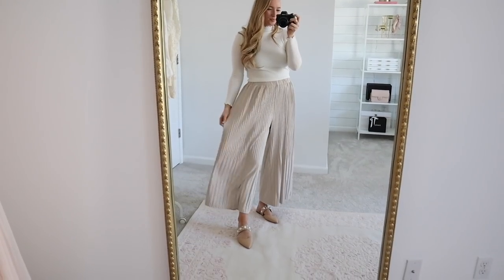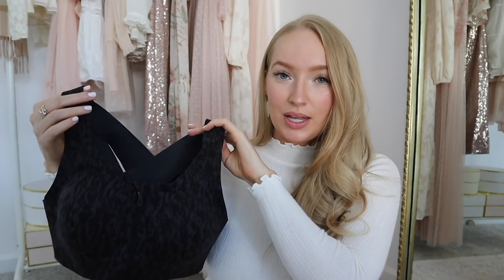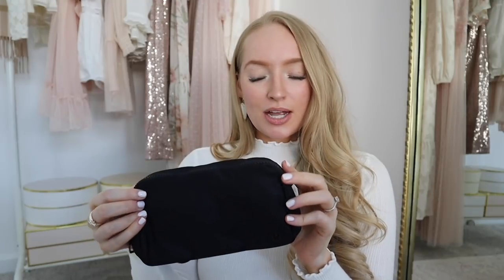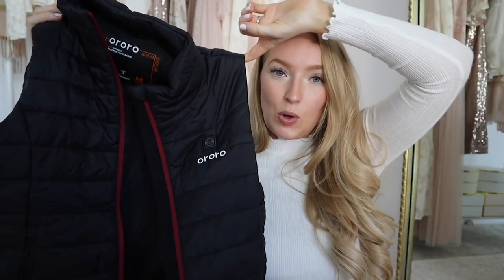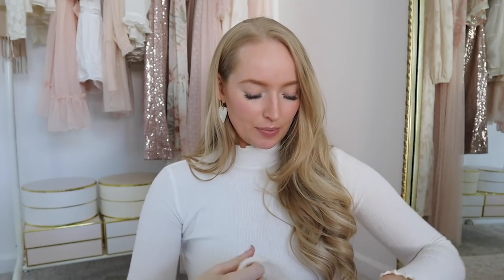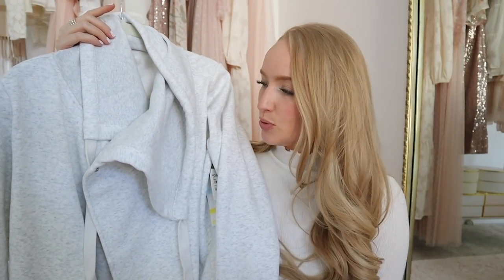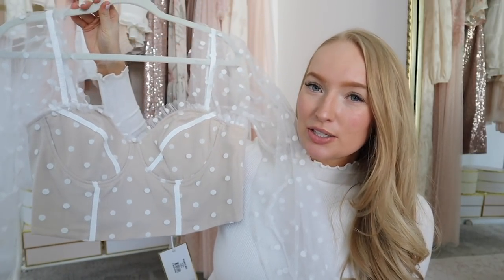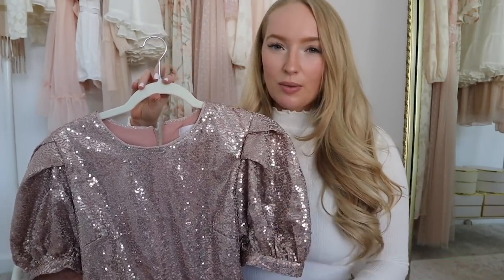Whats New To My Wardrobe in 2022 | Nordstrom, Lululemon, Walmart, and more!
Sharing What's New To My Wardrobe for Winter 2022
Everything is linked below xoxo

I size up a half size in slides

Express haul coming up Sunday!

What's inside?
- 10 steps to build a wardrobe from scratch
- AND MORE!